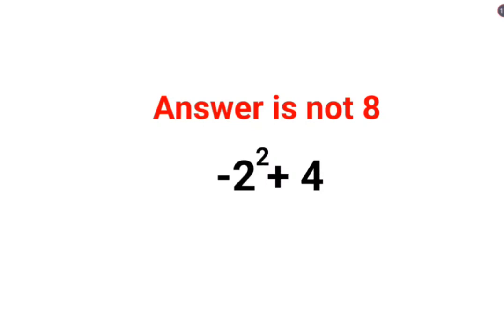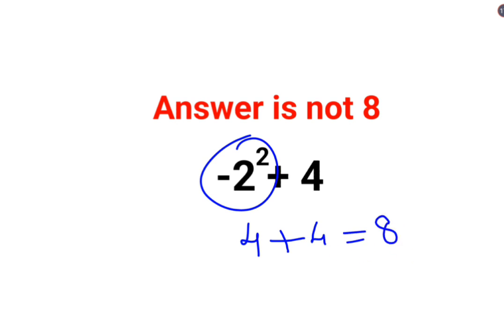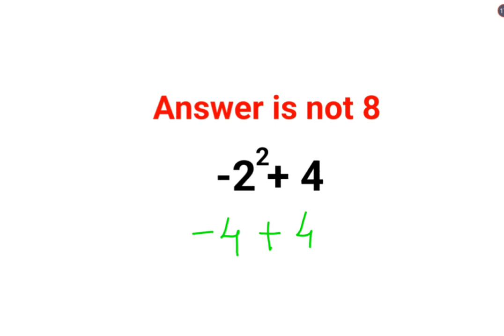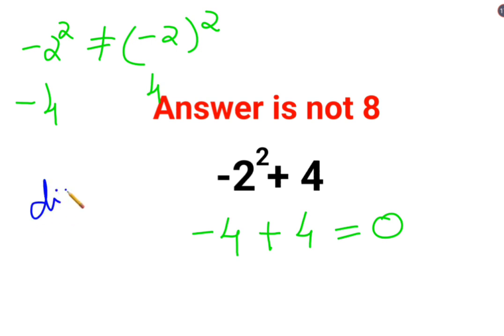2^2+4 The answer is not 8. Many got it wrong! Ukraine Math Test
-2^2+4 The answer is not 8. Many got it wrong! Ukraine Math Test

factorial expressions
exponential factorial
0 factorial
5 factorial
9 factorial
1 factorial
7 factorial
2 factorial
n factorial
i factorial
factorial 7
factorial 6
factorial 5
factorial 8
factorial 9
10 factorial
52 factorial
-1 factorial
factorial hr
factorial 10
factorials e
factorial problem
factorial problems
factorial problems worksheet
multifactorial problem
left factorial
leetcode factorial
q-factorial
factorial results
n factorial probability
v-factor
x factorial
y=x factorial
y-factor
45 factorial answer
z-factor
z-factor formula
factorial 0.5
0 factorial is 1 proof
0 factorial is 1
0 factorial equals 1 proof
1 factorial
1 factorial equals
1 factorial 100
1 factorial 30
2 factorial calculator
2 factorial
2 factorial design of experiments
2 factorial equals
factorial 3
3 factorial answer
3 factorial factorial
3 factorial
3 factorial design
factorial 40
factorial 4
4 factorial
4 factorial combinations
4 factorial equals
4 factor fractional factorial design